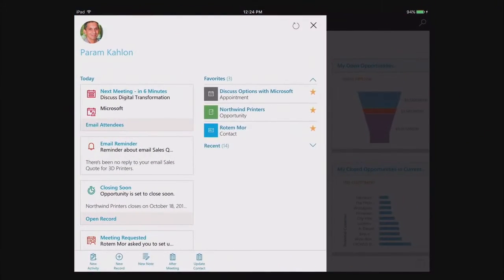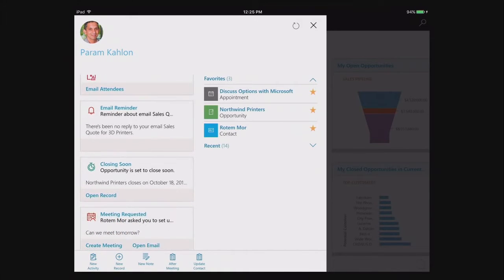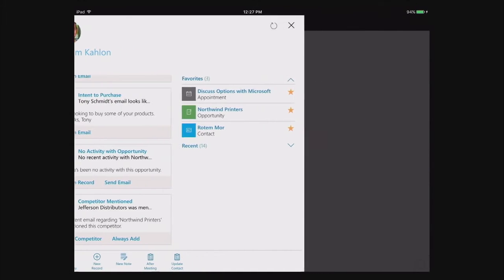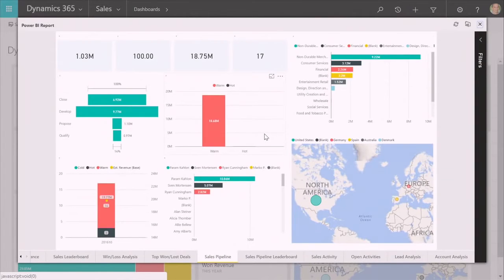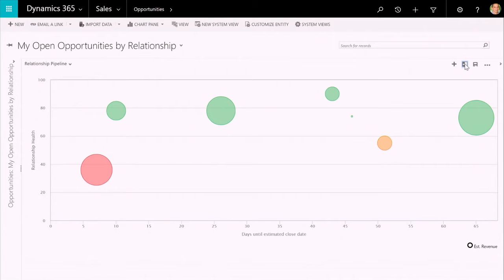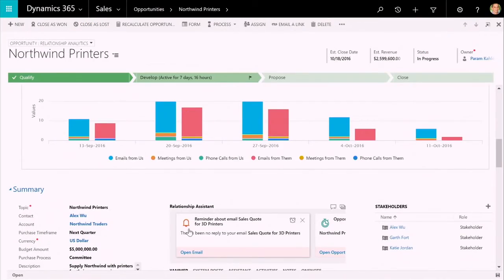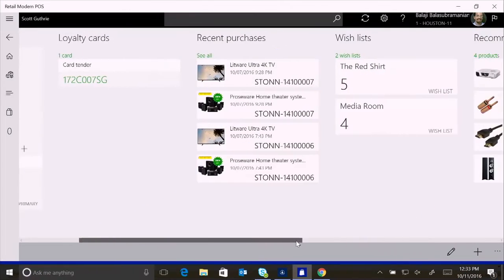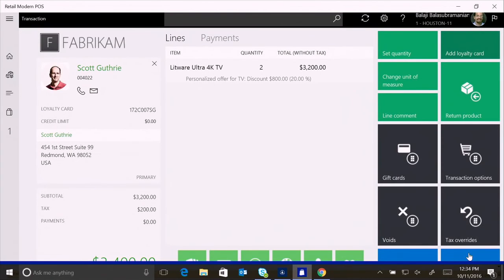New Sales App for Dynamics 365